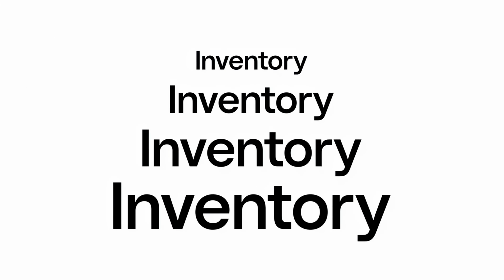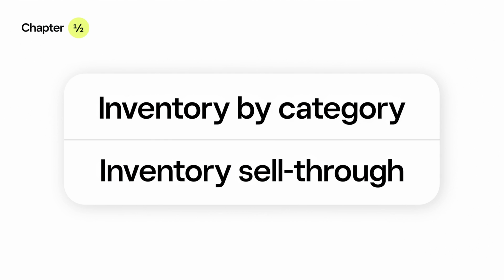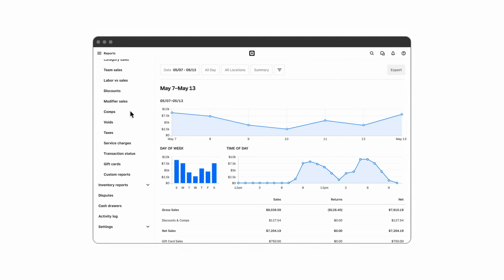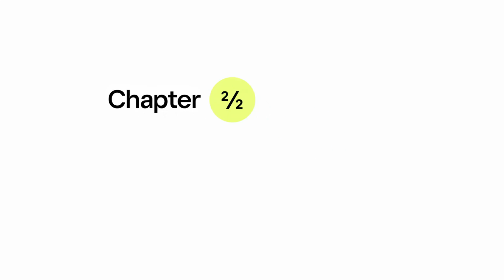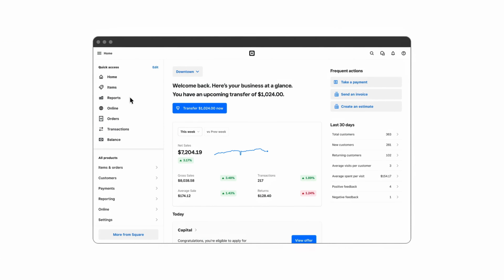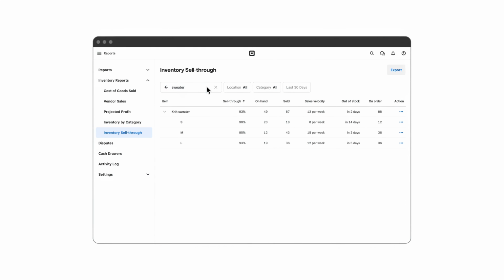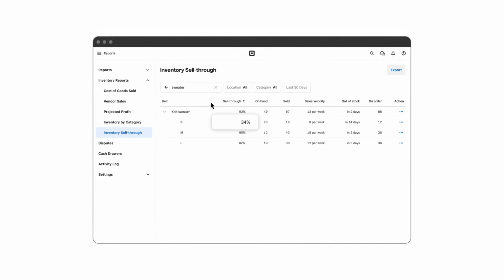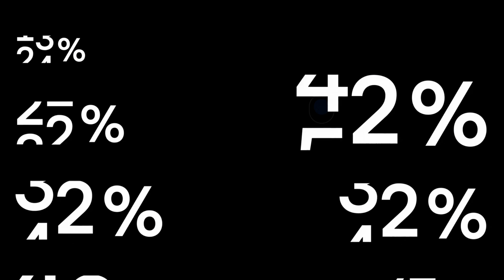How To Use Inventory Reports | Square for Retail Tutorial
Get a deeper look into how your products are selling with inventory reports on the Square for Retail Plus plan.

In this tutorial, learn about two key inventory reports — Inventory by category and inventory sell-through. We’ll show you how to use the data to better understand your profitability and which items to restock, reprice, or discontinue.

At Square, we're so much more than the little white card reader. We help businesses of all sizes start, run, and grow every day.

Whether it's the food truck establishing a brick-and-mortar restaurant, the former sole proprietor adding her first employees, or the entrepreneur expanding from one location to ten, our solutions scale with our sellers. We all grow together.